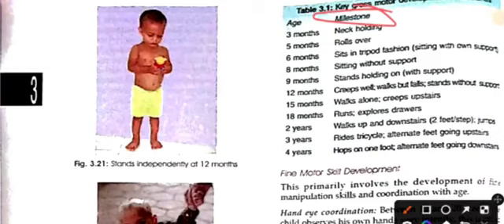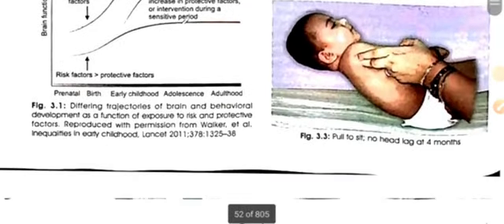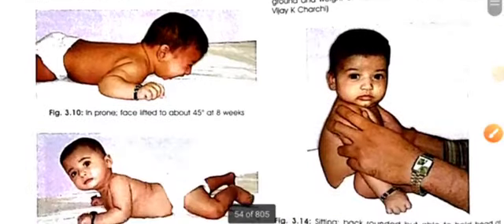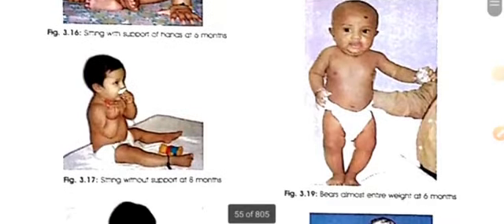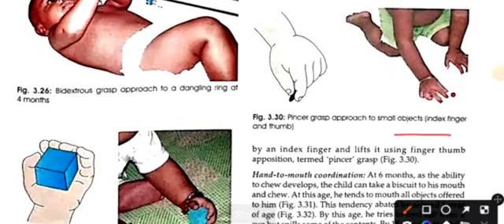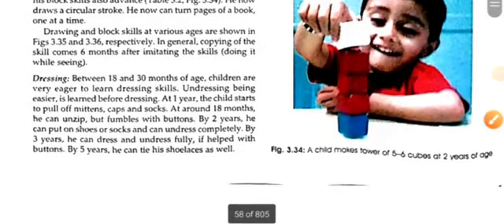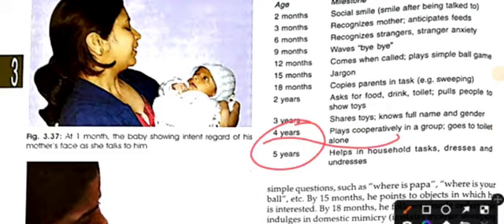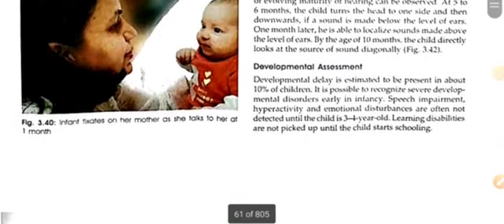Growth and development of child ✨️//from birth//paediatric